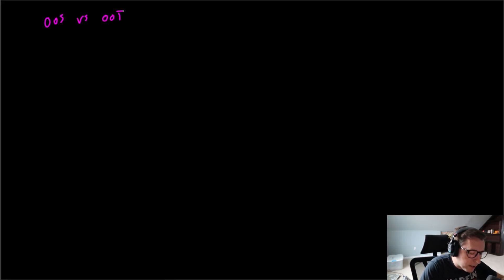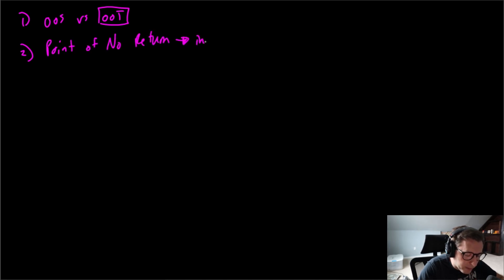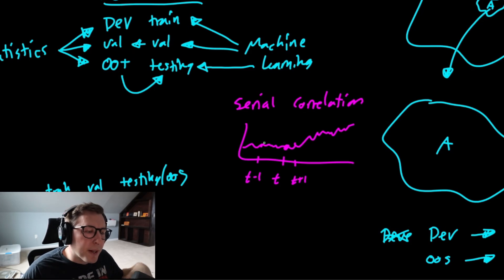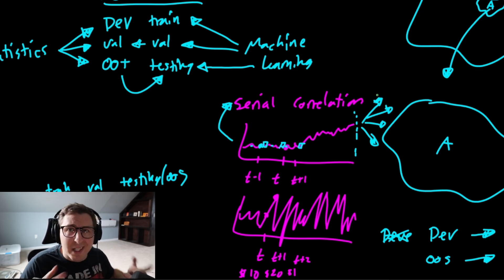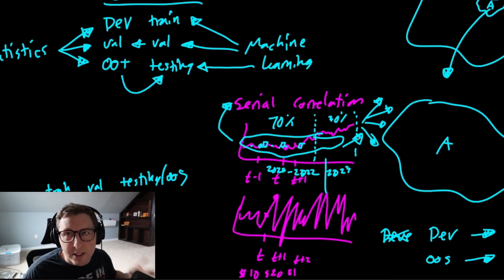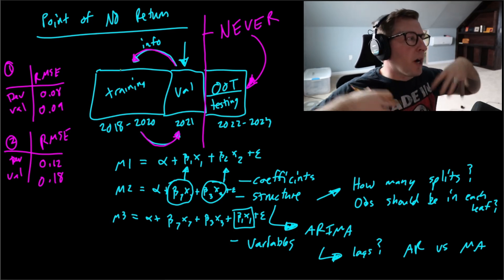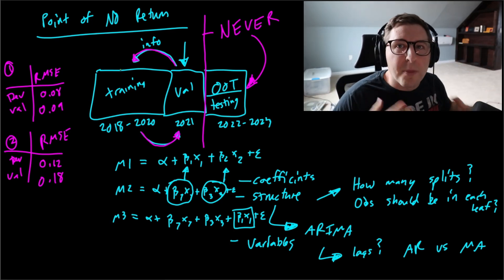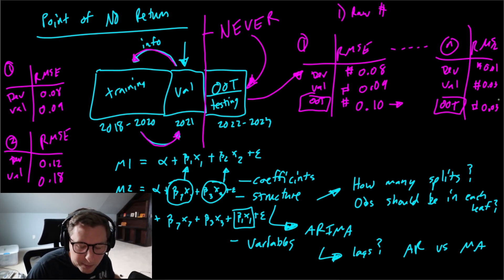Back Testing in Model Dev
A common reason to fail a model is due to improper OOT testing. Using Out-of-Sample (OOS) instead of Out-of-Time (OOT) results in information leakage. From a practical standpoint, using OOS instead of OOT in most finance applications will result in a model failing almost instantly after implementation. The reason is because information was leaked between development (training) and OOT (testing) data. The model can see information from testing and has that baked into the final model from development (training) data. This results in overfitting which results in a quick model failure. Often the failure is so fast, there isn't time to due a full model development to replace the broken model.